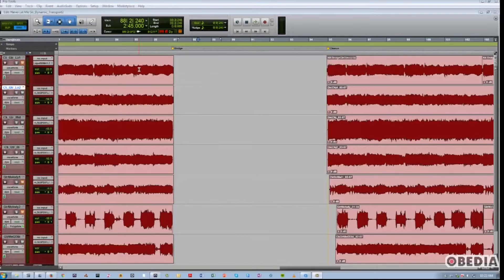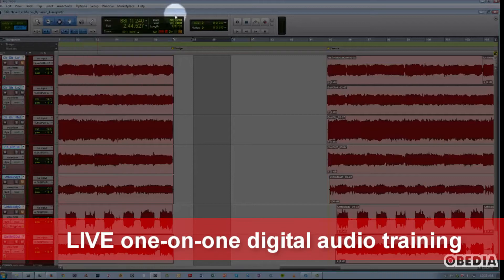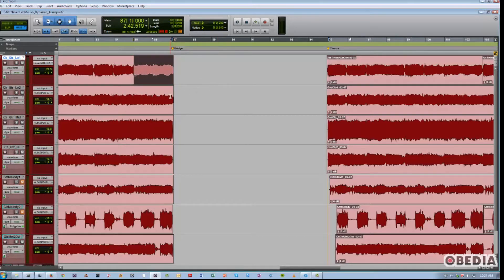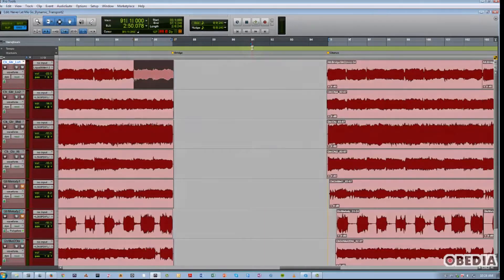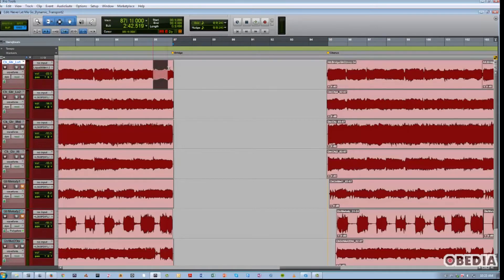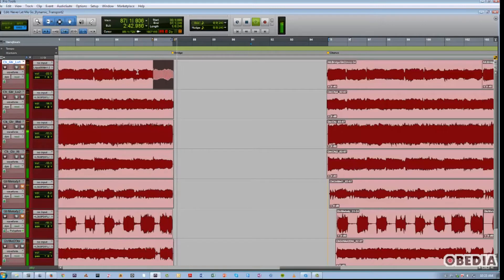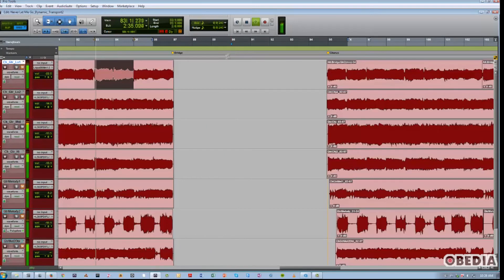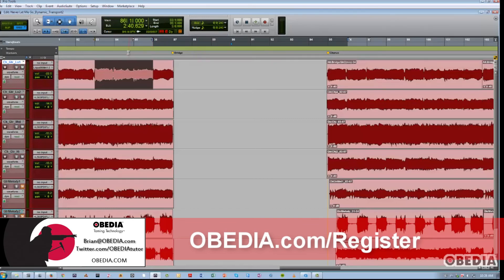PRO TOOLS: Using Dynamic Transport In Pro Tools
In this video, Jeff shows you how to use Dynamic Transport features in Pro Tools.